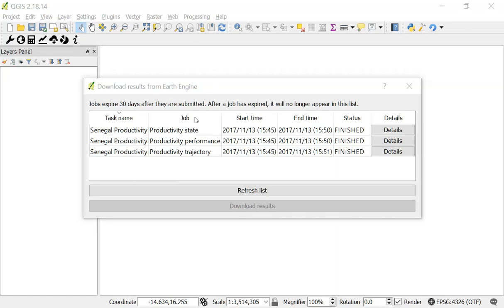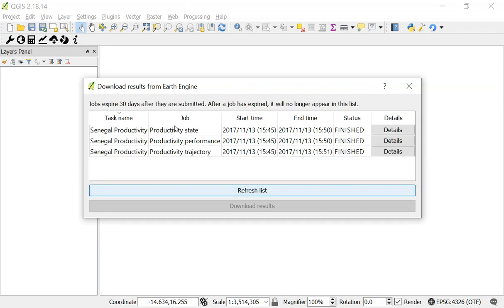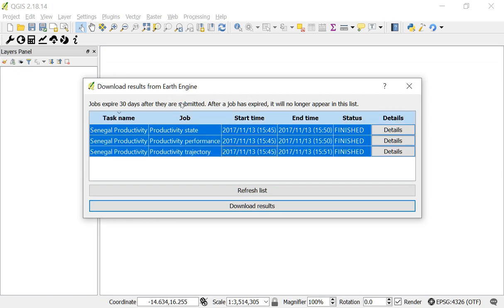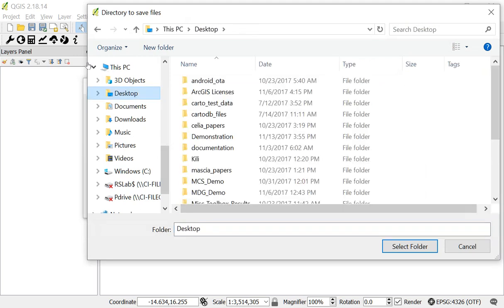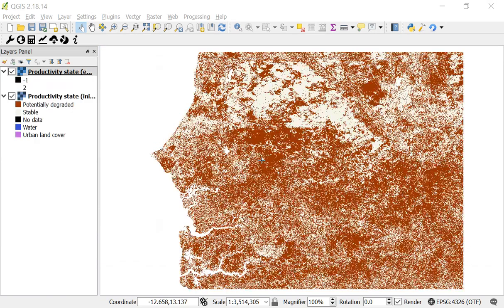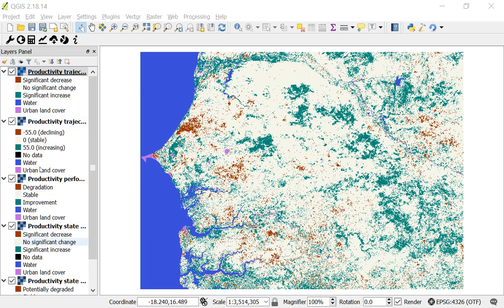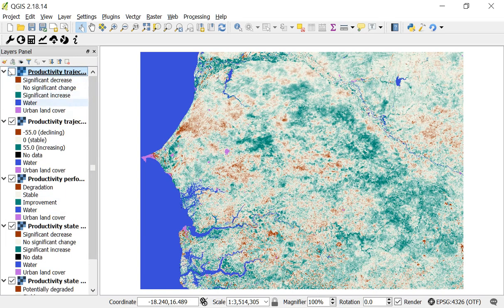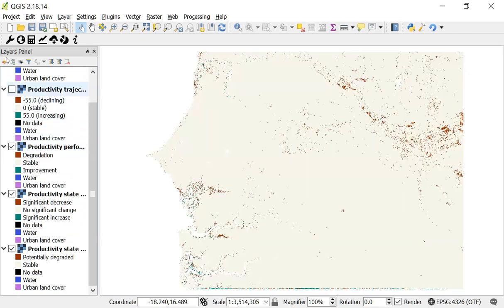Productivity (continued)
Downloading results from calculating indicators of Productivity (Trajectory, Performance, State) Part II